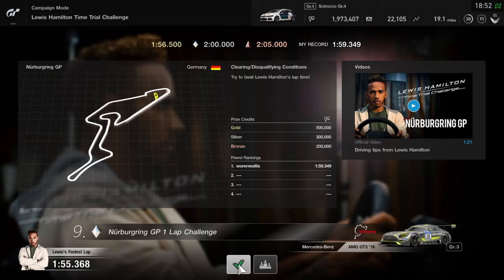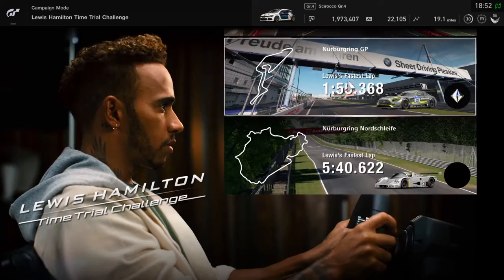Gran Turismo®SPORT A Reasonable Conclusion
Of course I am not as skilled as reigning F1 Champion Lewis Hamilton. I am no so Egotistical as to claim I could compete amoung anyone on the F1 grid, proven by George Russell in his FP1 Mercedes debut. Let alone compete with the most deserving of the F1 title. Lewis Hamilton'ssuccess the most hopeful sign of the condition of motorsport.